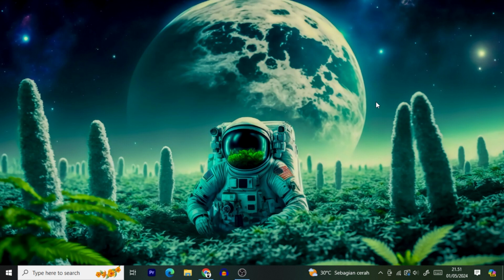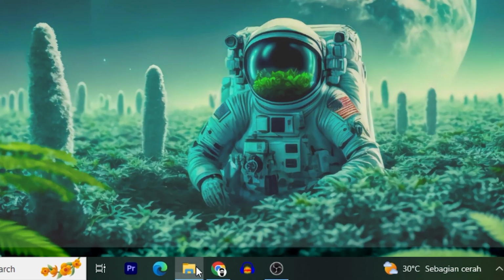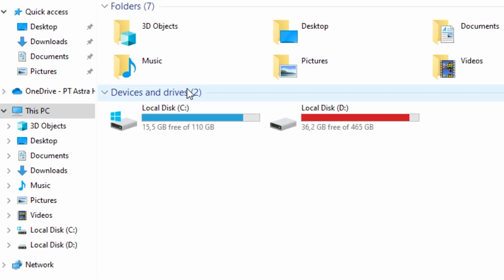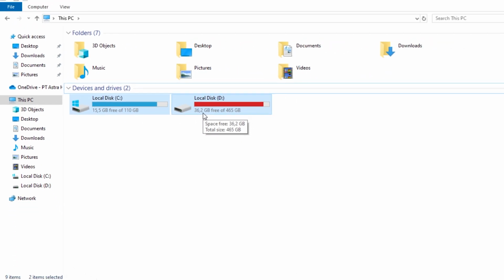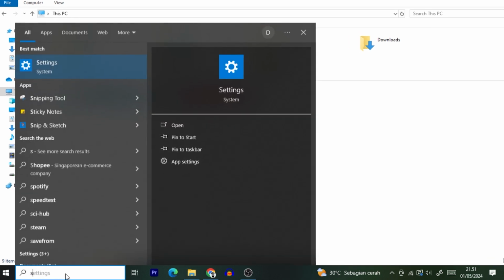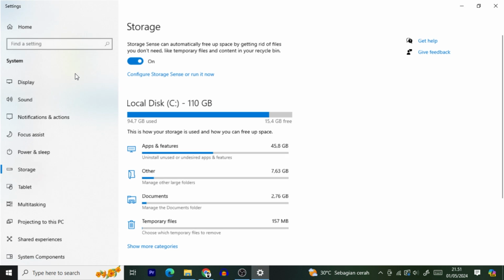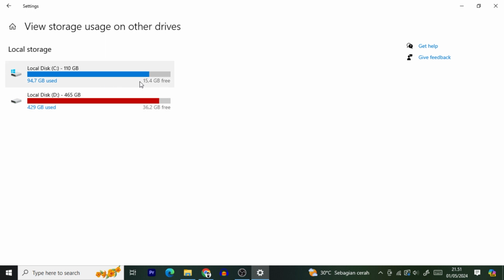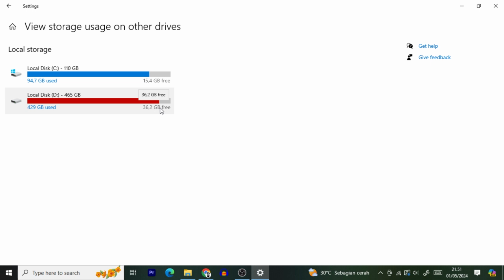How to Check Free Disk Space on Windows 10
Sometimes it feels like you never have enough free disk space. Every app you install takes up valuable room on your main drive, and you might eventually run out. Here's how to check how much you have left.

1. Check Your Free Space Using File Explorer
2. Check Free Space in the Settings App